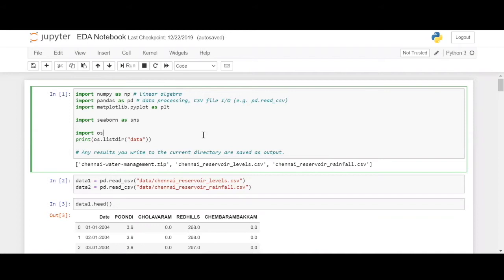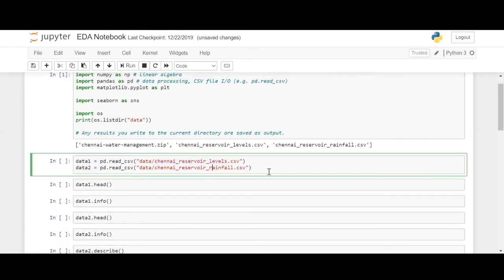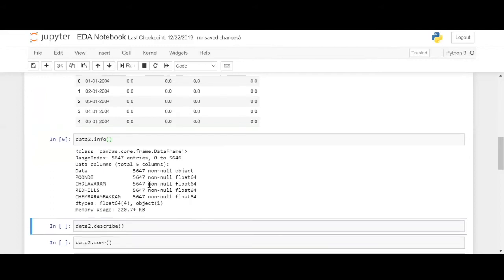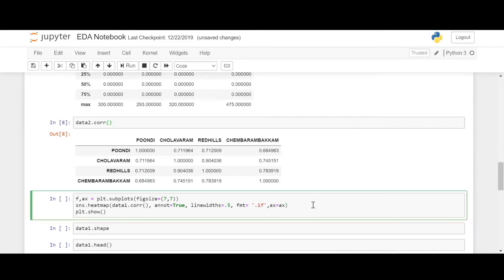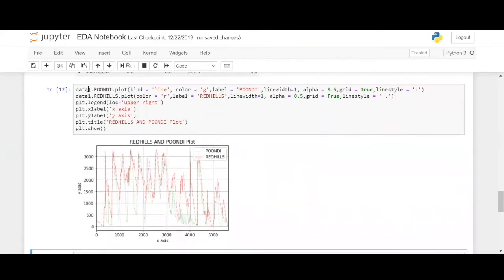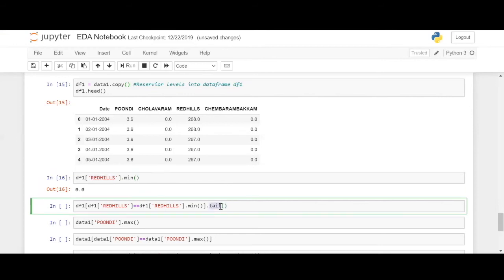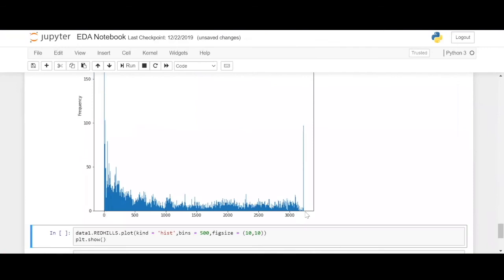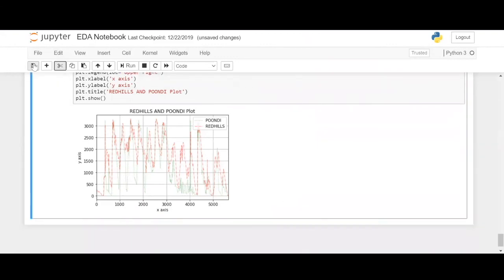2a Exploratory Data Analysis Chennai Water Management